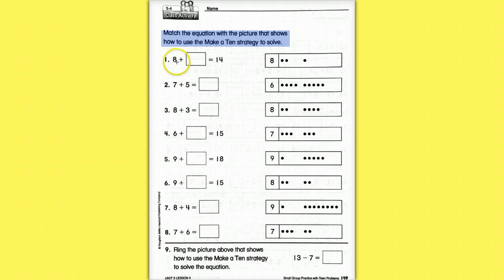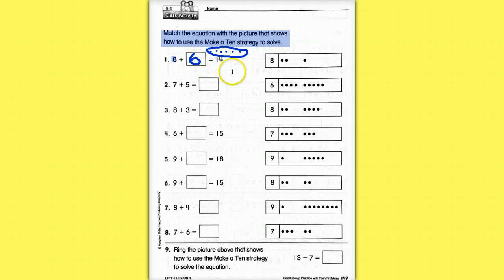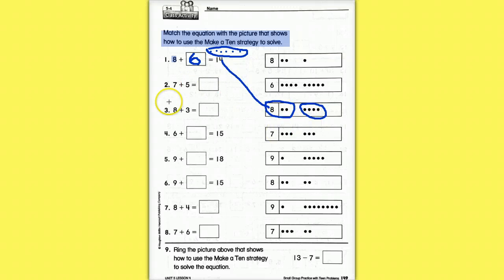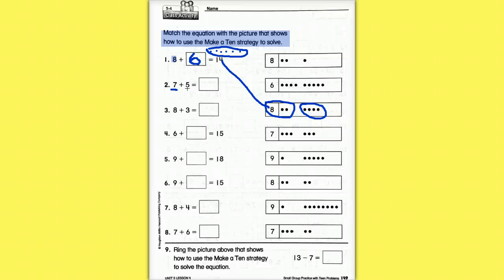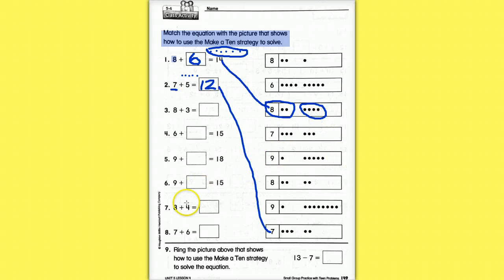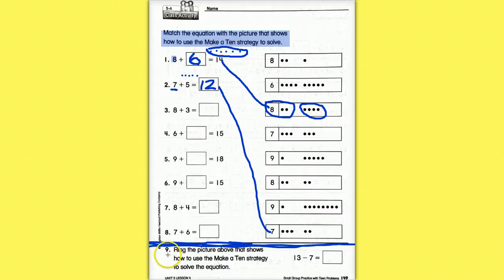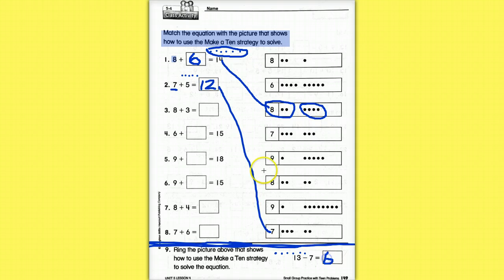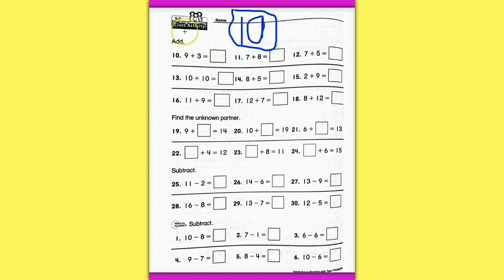Chapter 5 Lesson 4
in class math